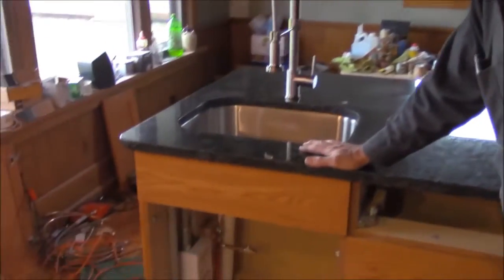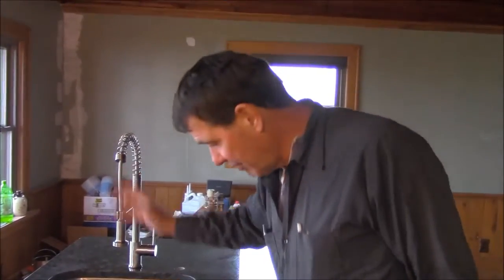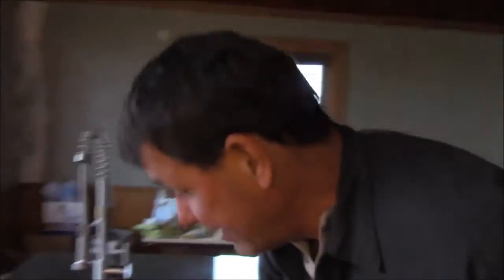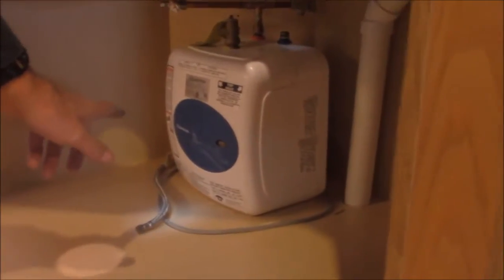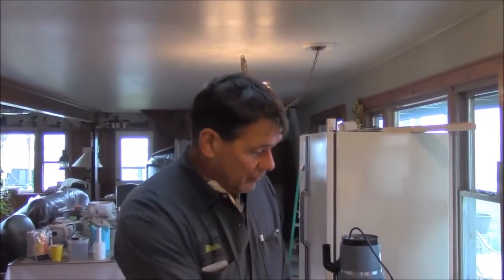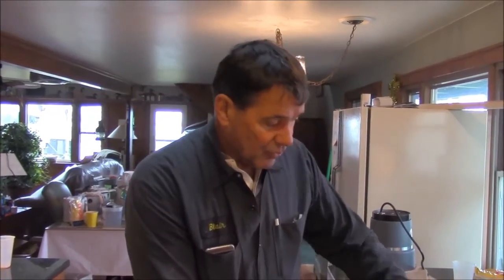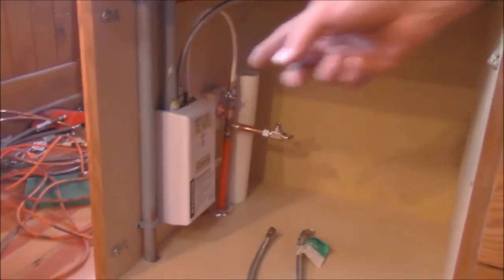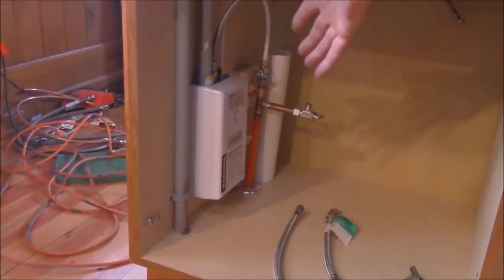Tankless Hot Water Electric Heaters Give Instant Hot Water Anywhere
A tankless electric water heater gives options for areas needing hot water, but do not have the large hot water tanks near or are unavailable. These devices allow hot water at the location of use. And you won’t waste cold water while waiting for the hot.
When installing, no additional plumbing or venting is necessary, and there’s no carbon monoxide fears.
I used the Eemax Electric tankless water heaters.